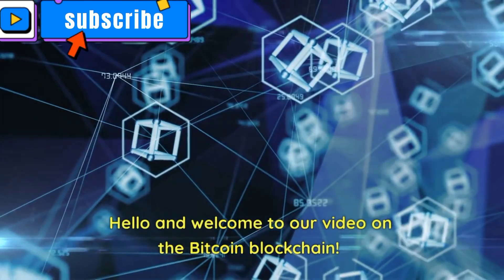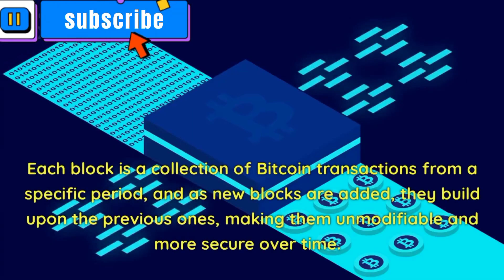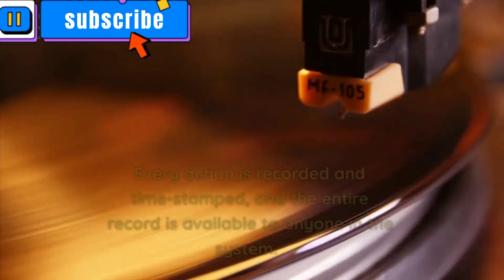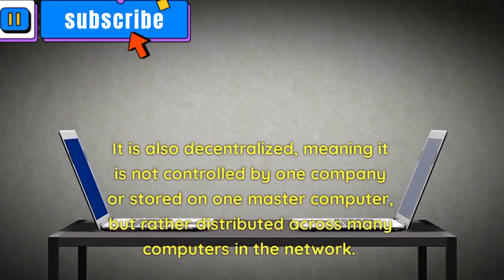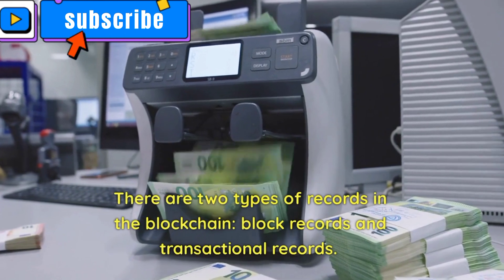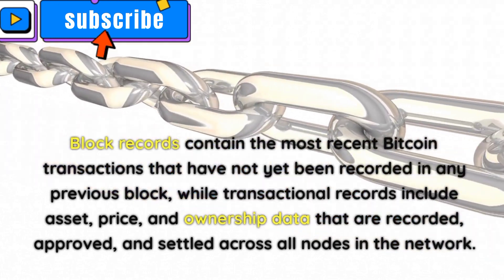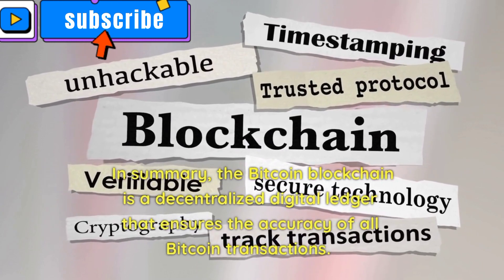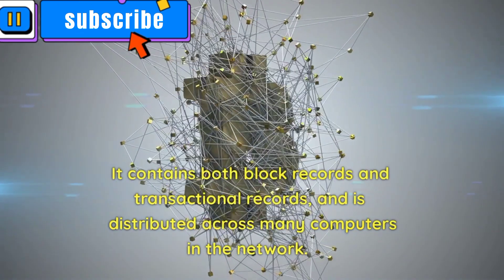What is Bitcoin Blockchain?? Beginners' Guide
The Bitcoin blockchain is a decentralized, distributed database that maintains a continuously growing list of ordered records called "blocks."